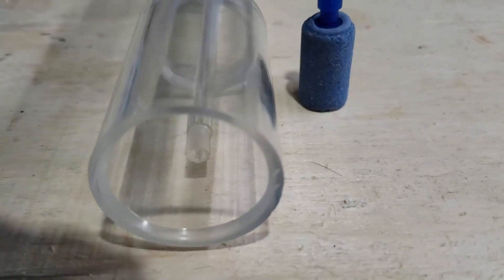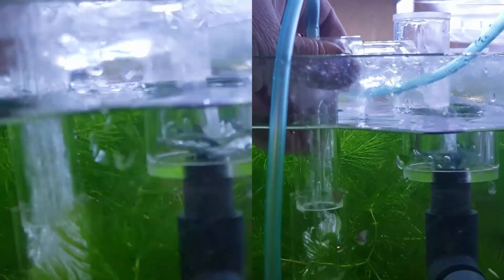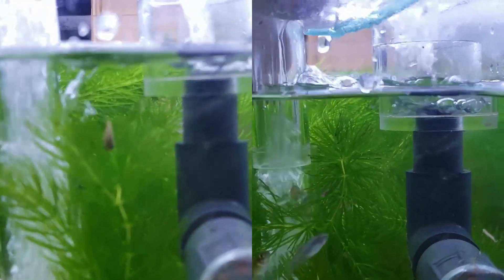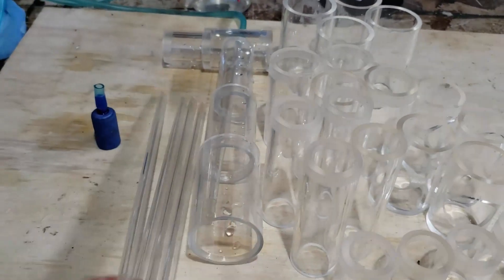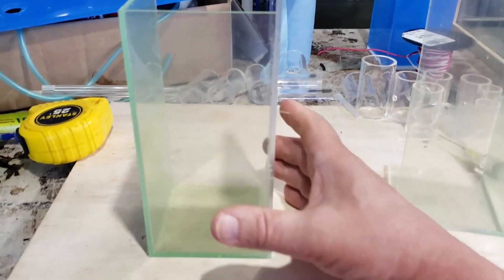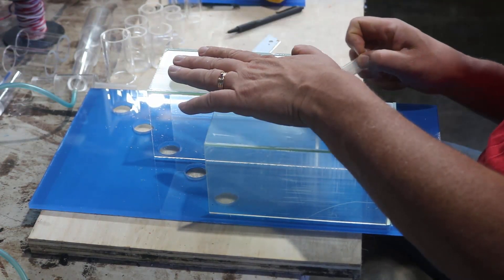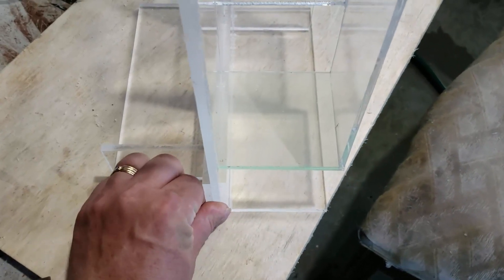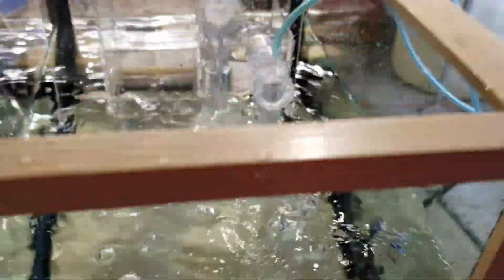Air Water Lift with Steps not Power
Getting higher water lift with air in multiple steps instead of more power.